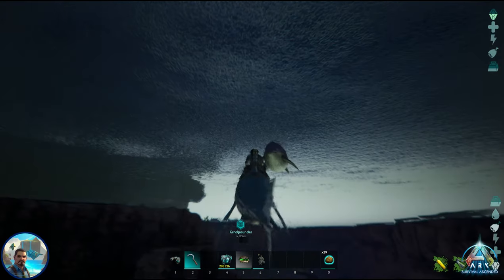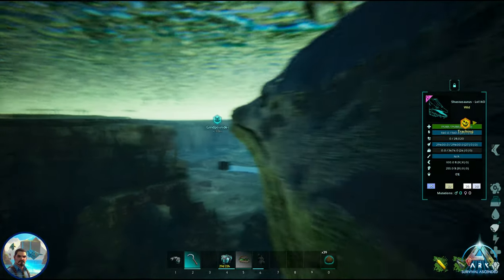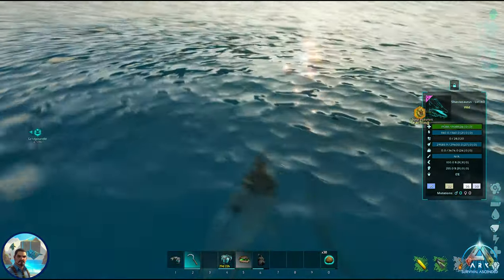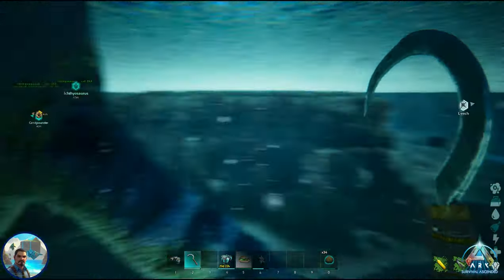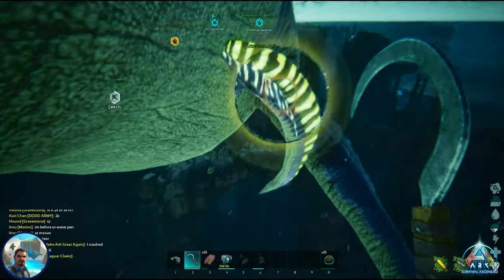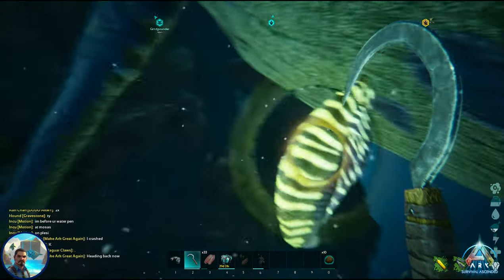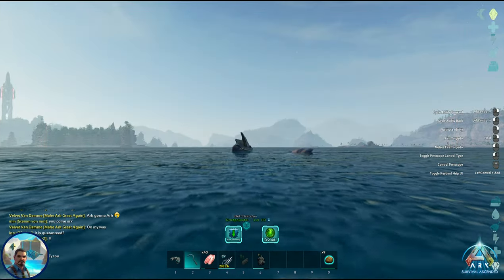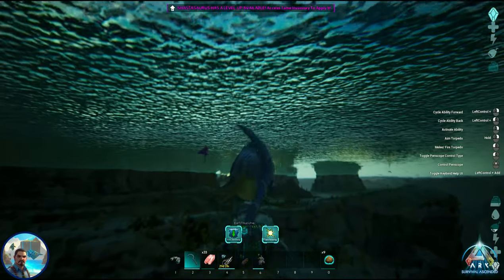How to tame the Shatasaurus and abilities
Learn how to tame the powerful Shastasaurus in this How-To guide! Discover its abilities and dominate the waters with this prehistoric sea creature.